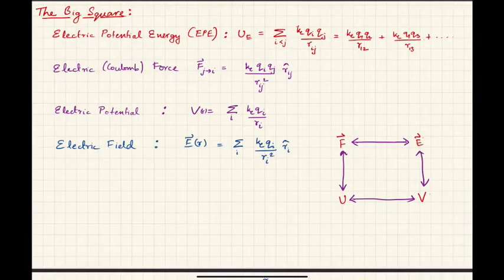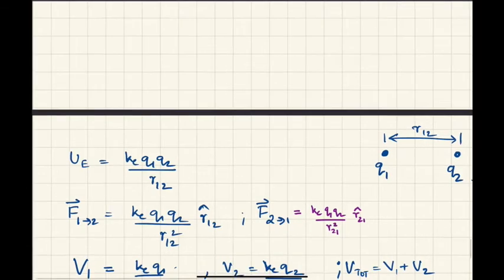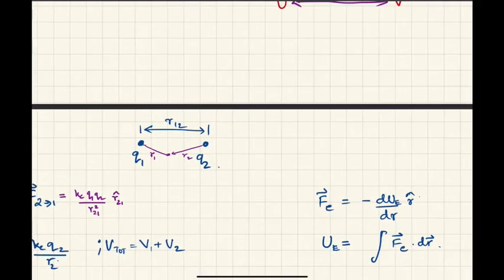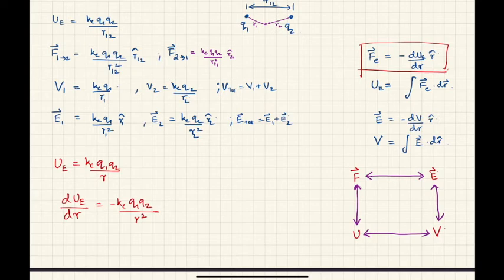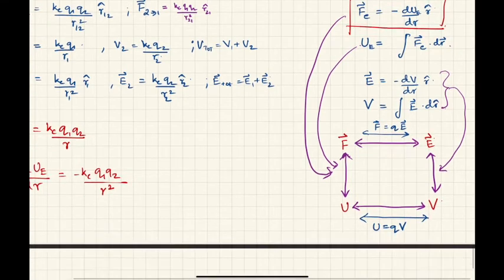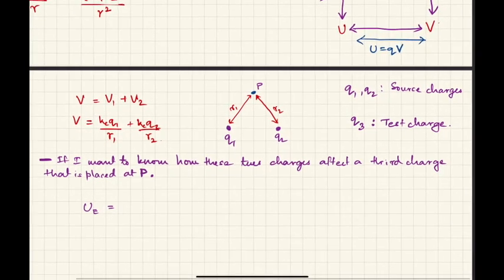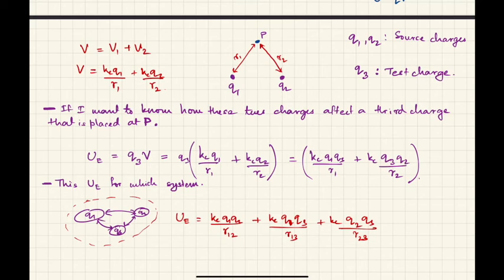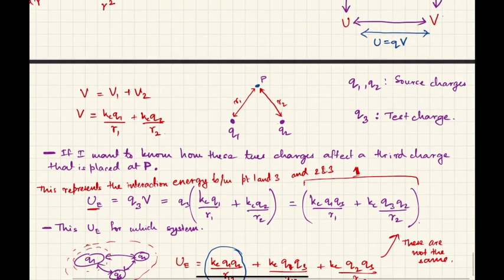The Big Square